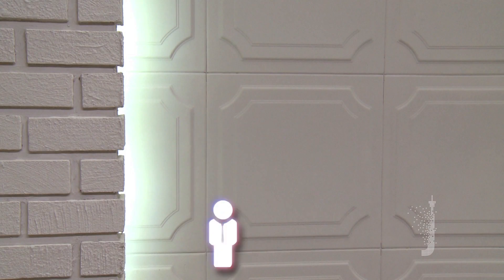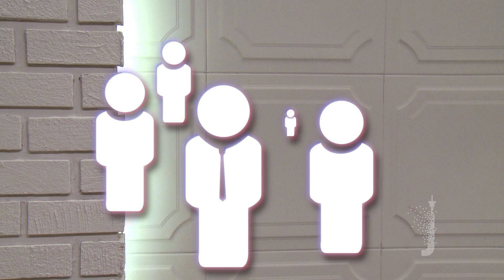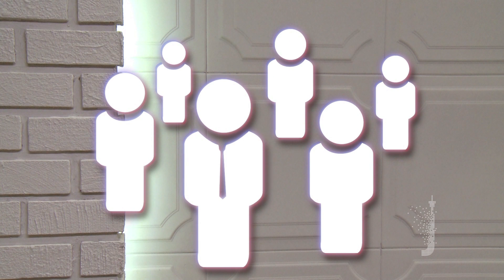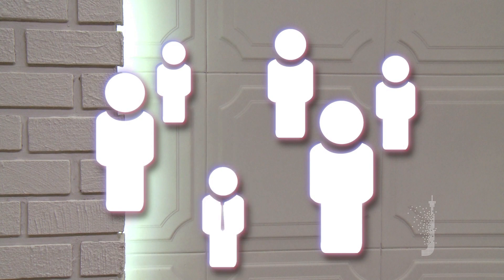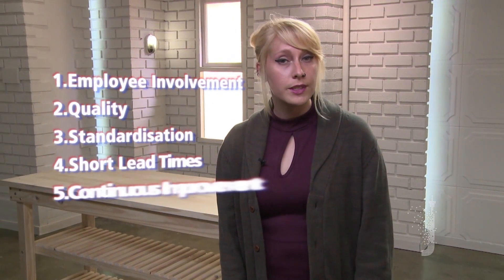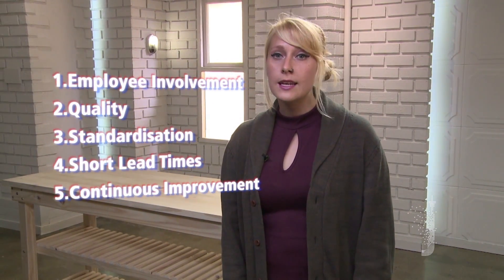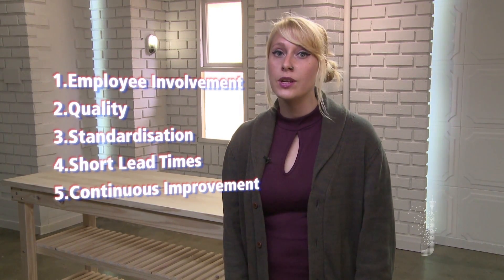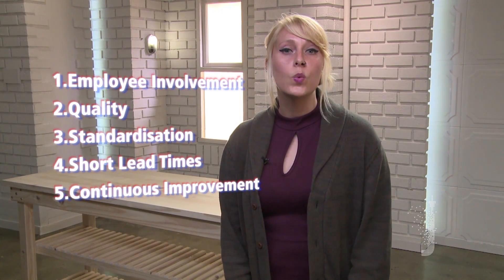Designing And Growing A Strong & Successful Business Part 3 | JoziMyBeginning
Liz Dom from Inquisition talks about designing and growing a strong and successful business.